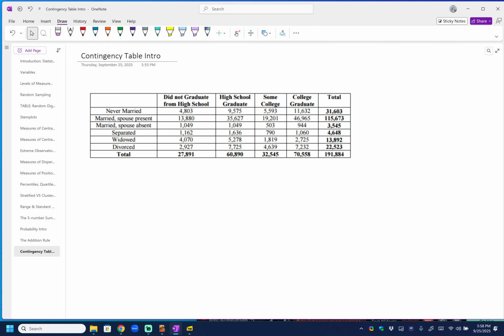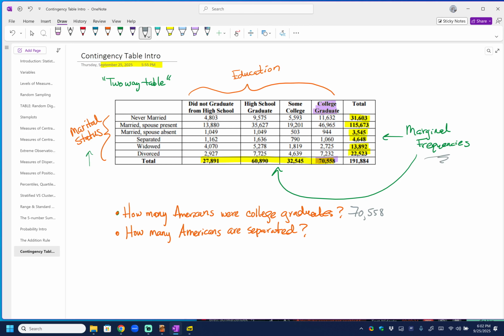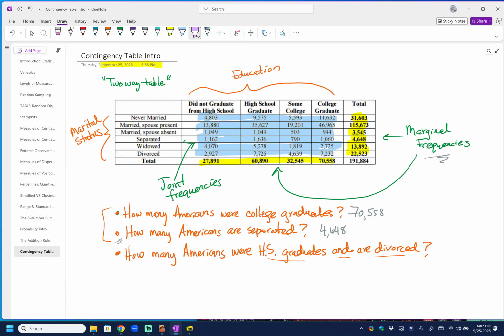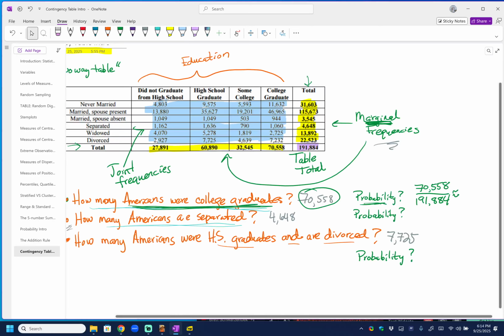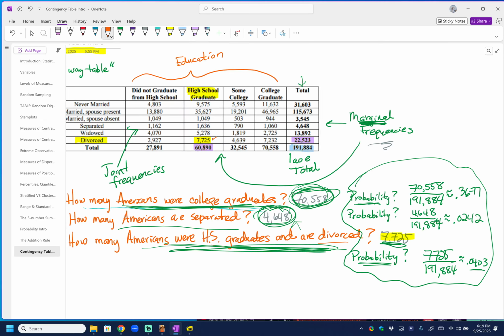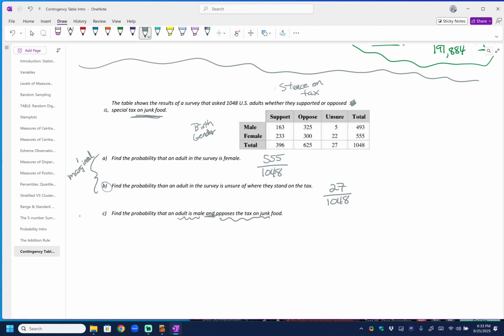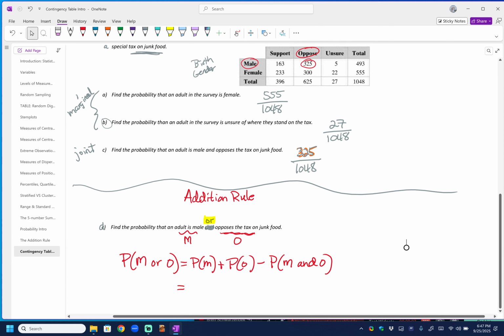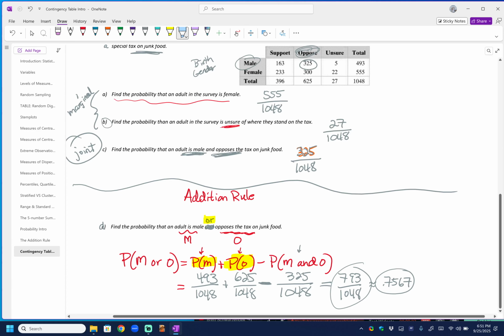Statistics 1: 5.2 Contingency Table Introduction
This video introduces students to contingency tables and finding marginal & joint probabilities.